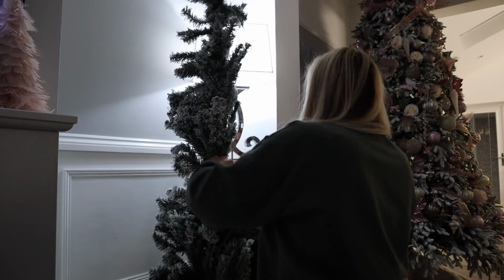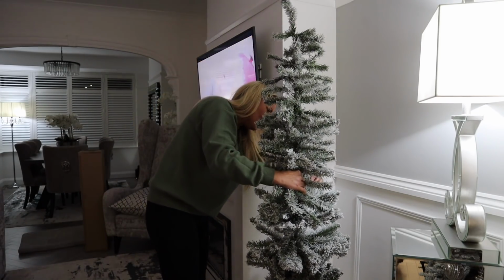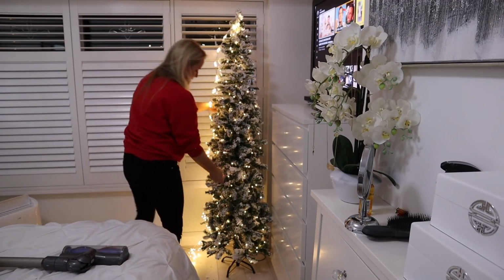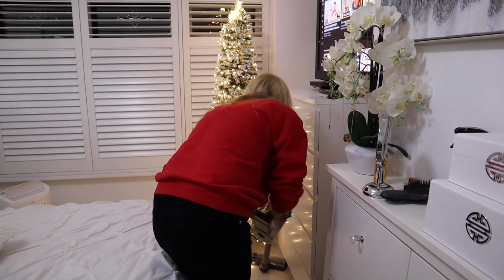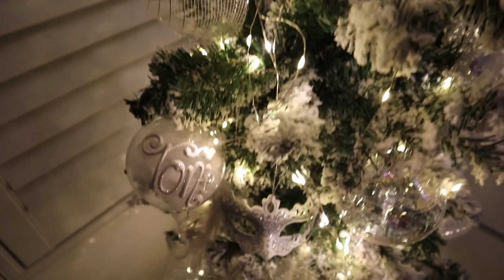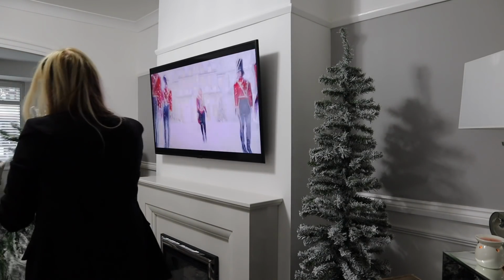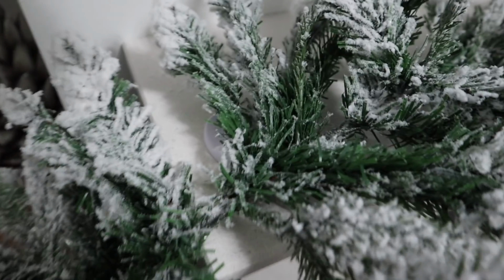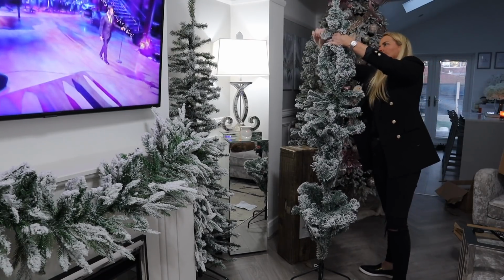How To Hang a Christmas Garland on Fire | Decorate with me Toni Interior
I hope this video gives you some inspiration and helps you to hang your christmas garland from the fireplace.

Toni Interior
Liverpool
L12 3YA

AD - This video includes a paid for feature with Designer Fragrances.